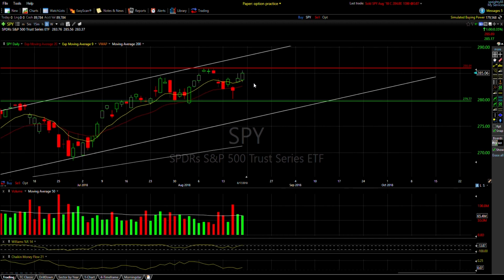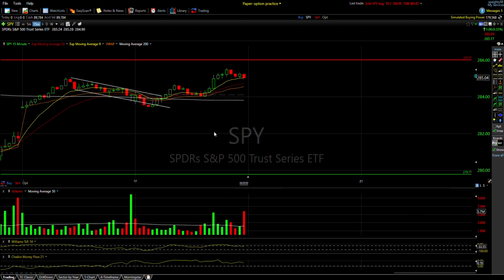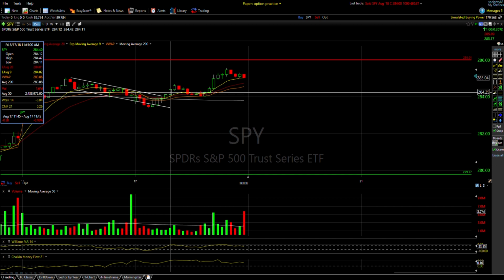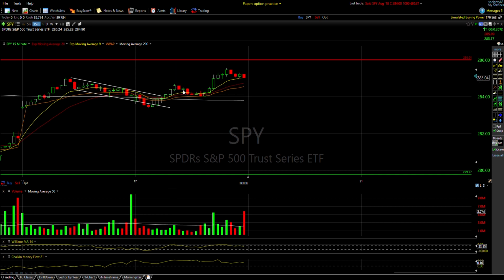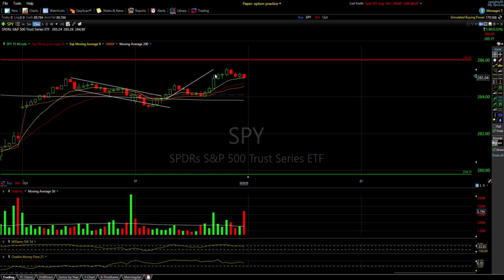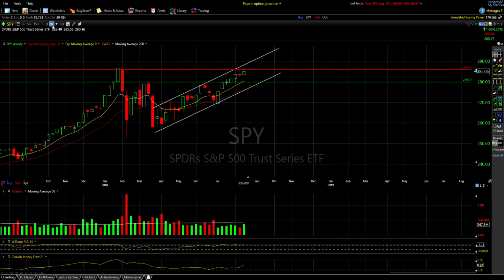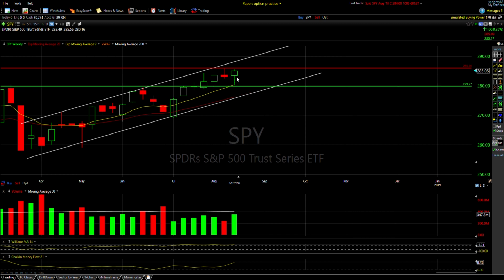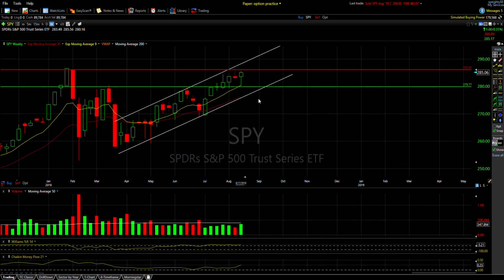TECHNICAL ANALYSIS for $SPY 8/17/18 DAILY UPDATE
Check out the latest $SPY update to see where the $SPY is currently at and where it may go depending on technical analysis

Stocktwits: C_Sp8sTrade

Got the name?? Haha, good now go Hit Me Up!

This video contains a recap of $SPY, which is an ETF that follows that S&P 500. The video explains into simple detail on where the $SPY or $SPX is located and where it could possible go. I do this using technical analysis by showing key areas of support and resistance. This is just my opinion, so please your own judgement and do your own due diligence before trading. I also use candlesticks that the charts provide me to determine where the $SPY may go.